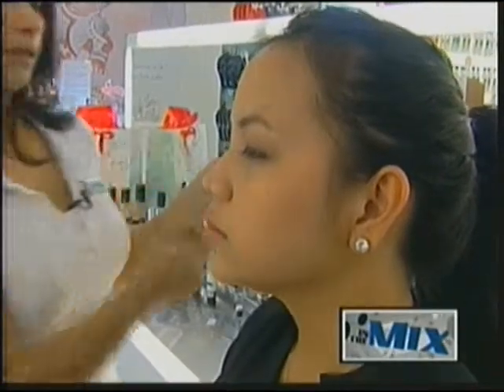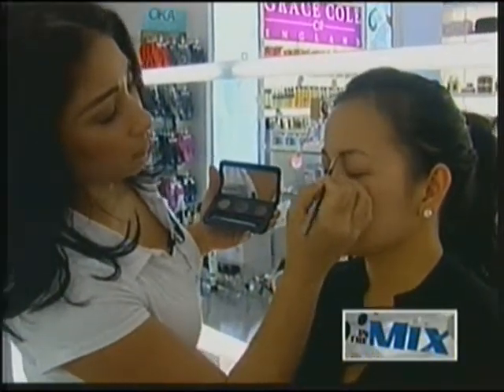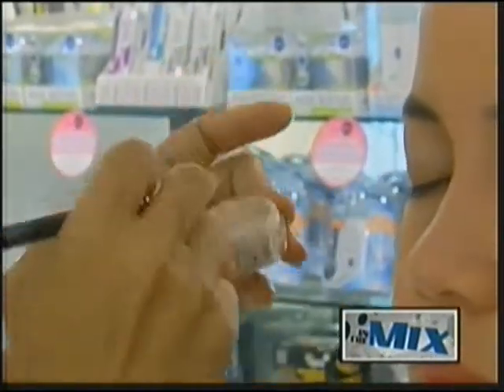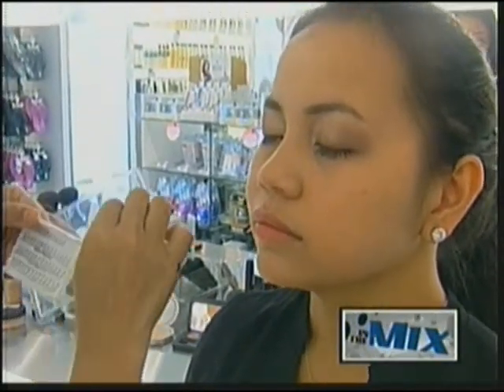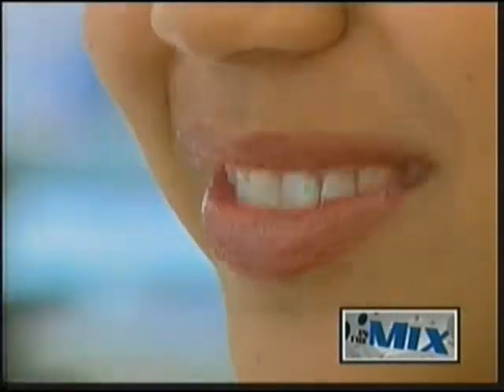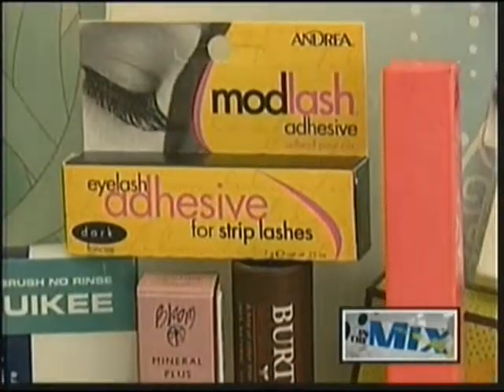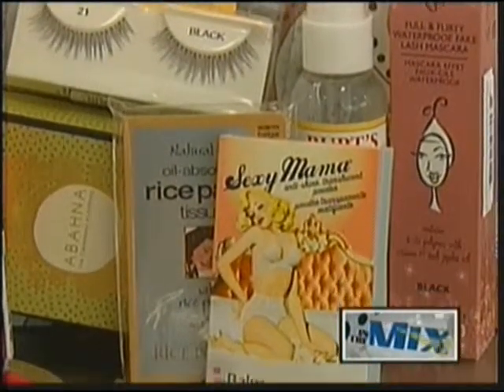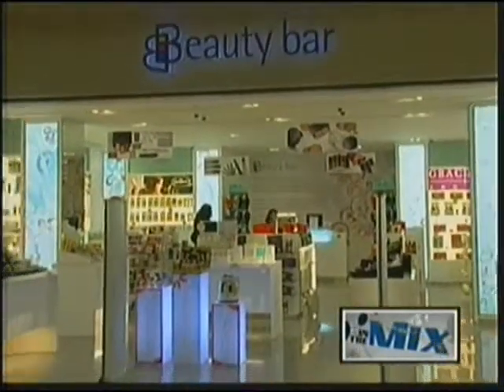The Beauty Bar: look classy for your Christmas party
Ladies, do you have a Christmas party coming up and want a classy look? Check out these great makeup tips from our friends at The Beauty Bar.